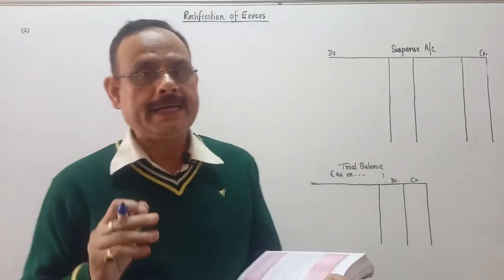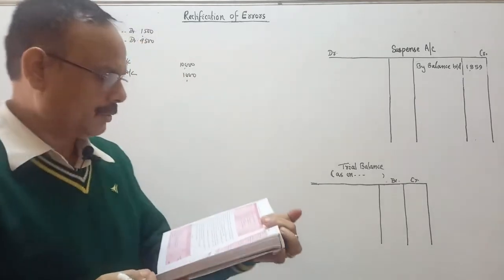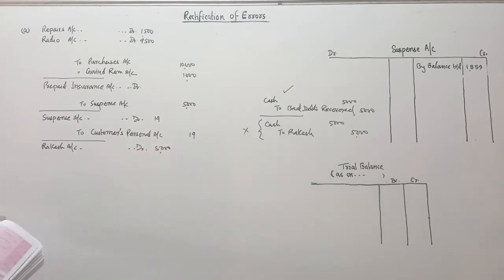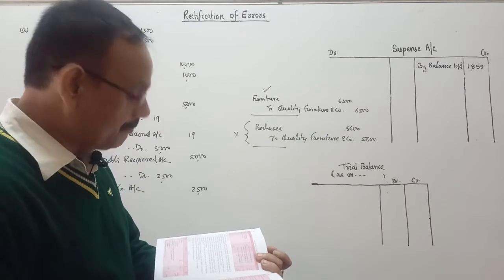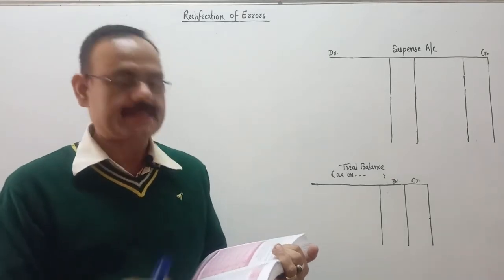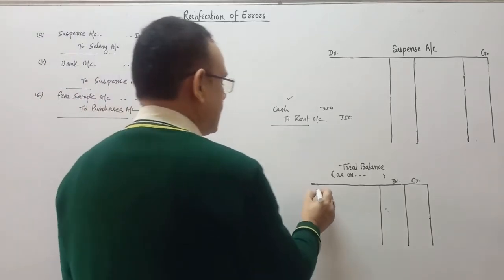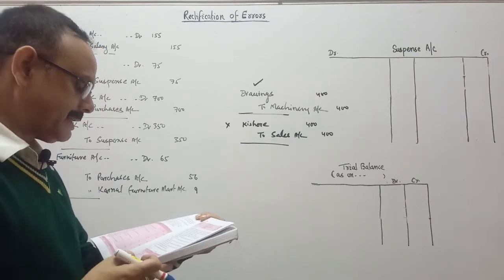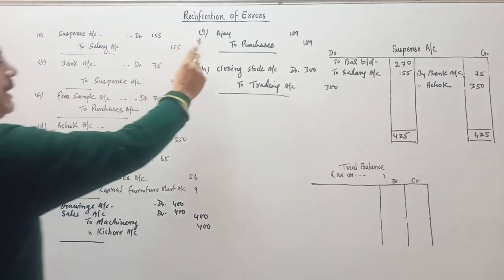Class 11 Accountancy - Rectification of Errors - Video 3